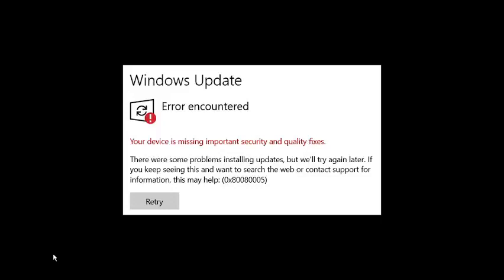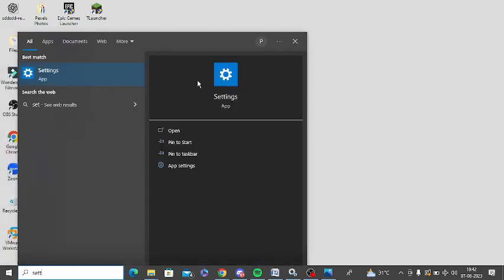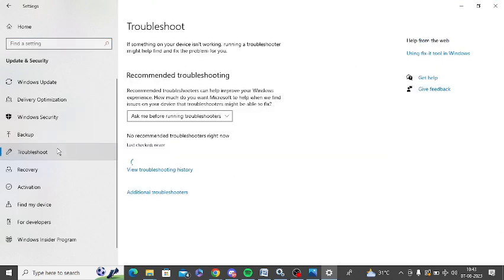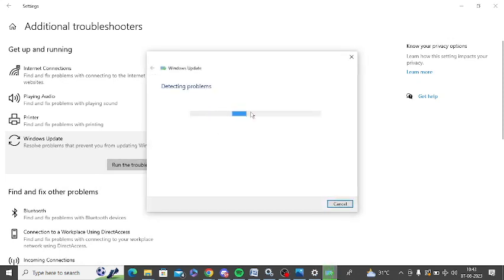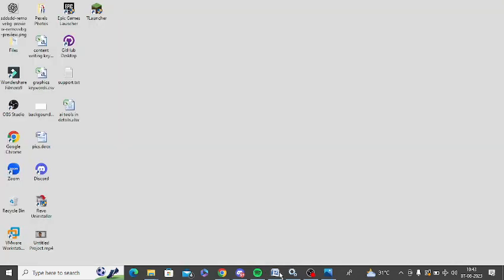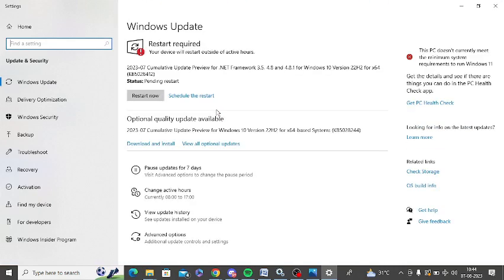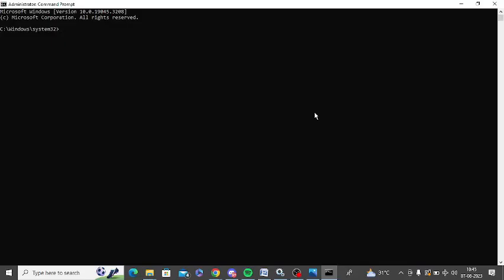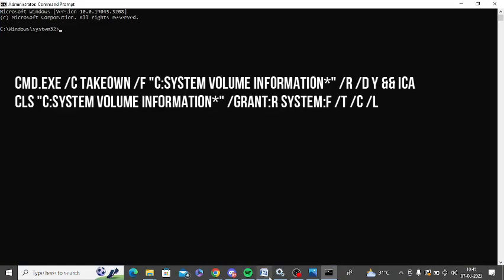[100% Fix] Windows Update Error 0x80080005 | Windows 8, 10, 11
To fix Windows Update Error 0x80080005, you just need to follow some steps which I am providing you in this video. This can resolve the problem quickly.

These four steps you need to follow:

1. Run Window Update Troubleshooter
2. Update Windows from Microsoft’s website or normally on PC
3. Run SFC Command ( DISM /Online /Cleanup-Image /RestoreHealth  and sfc /scannow)
4. Run the following Command to take the ownership of system volume
cmd.exe /c takeown /f "C:System Volume Information*" /R /D Y && icacls "C:System Volume Information*" /grant:R SYSTEM:F /T /C /L